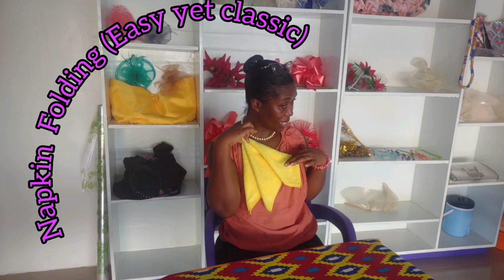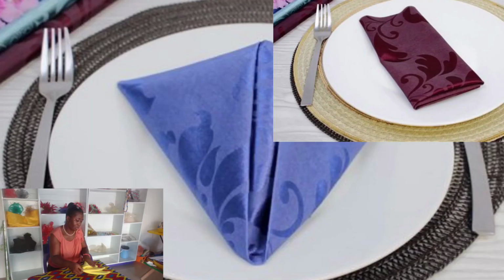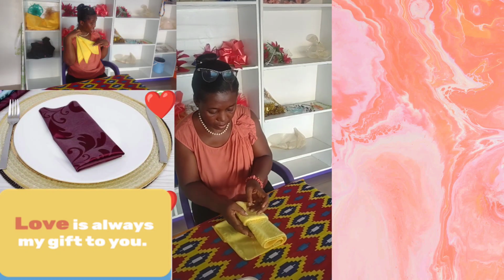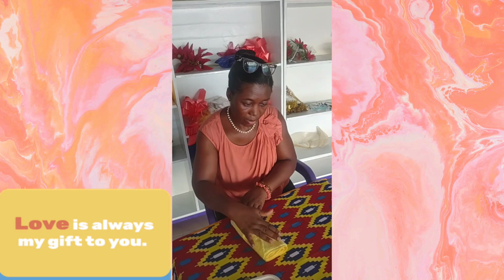FOR EVERYONE WITH SPECIAL PEE - TrendyAP TWWSP train skills Ghana 🇬🇭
Elevate your table top now.

Do drop a comment comment.

We are taken this channel "The World With Special Pee" - to another level.

Patience Paintsil

Paintsiwaa's Kitchen